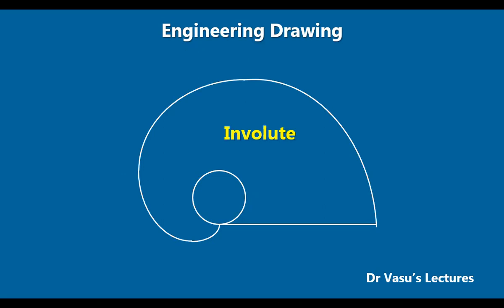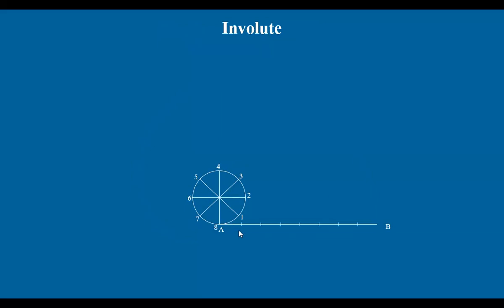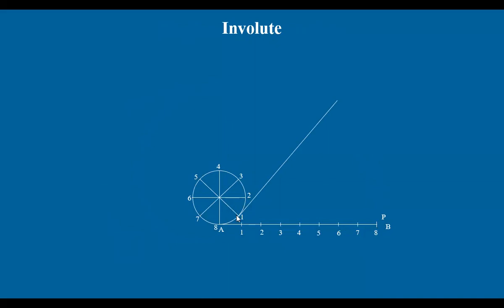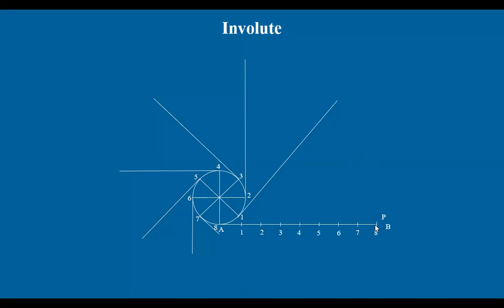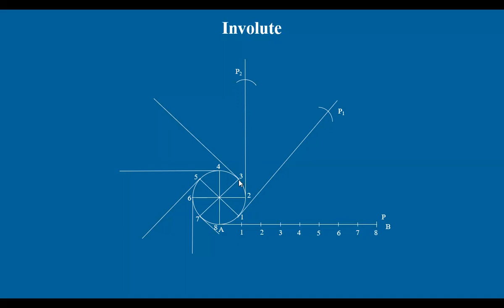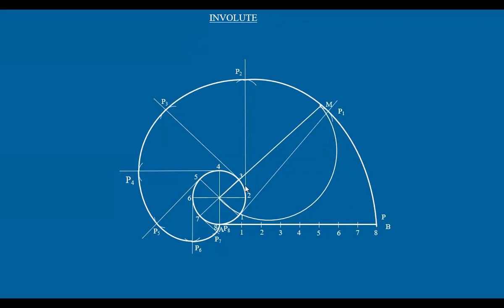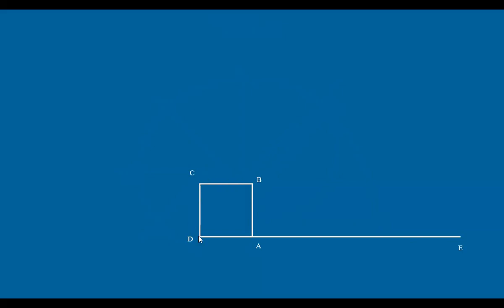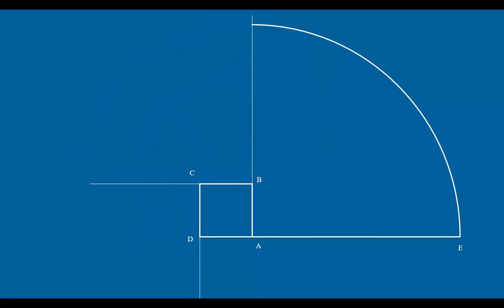09 D Involute | Tangent and Normal | Cycloidal Curves | Engineering Drawing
Involute
Tangent and Normal to the Involute at any Point on the curve